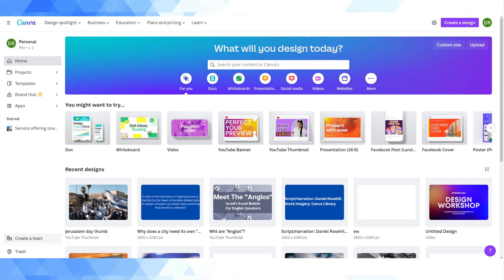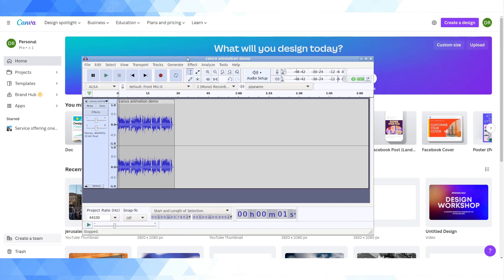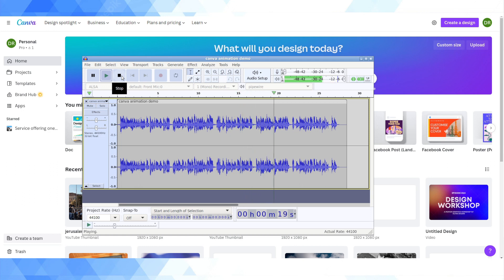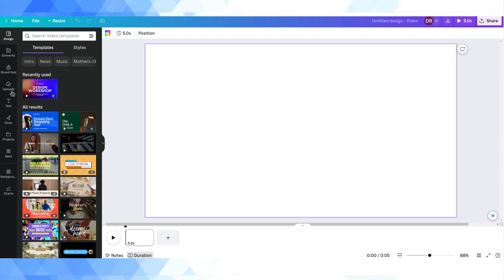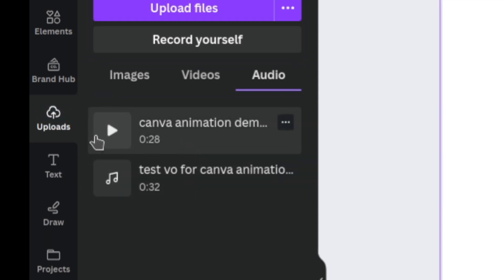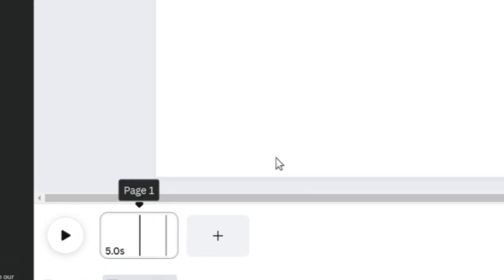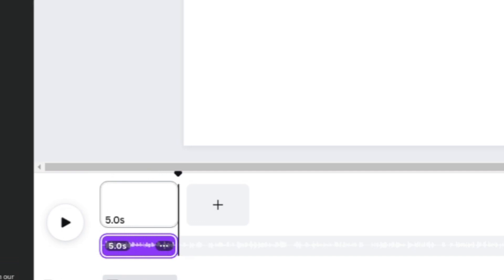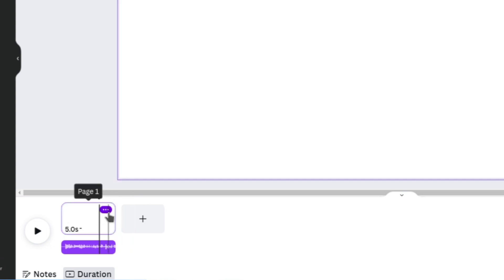How To Make Voiceover Animation Videos Using Canva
Tutorial;

How to use Canva to create animation videos with a voiceover backing track.

By: Daniel Rosehill (@DanielSRosehill)